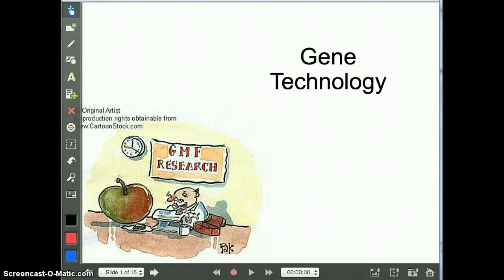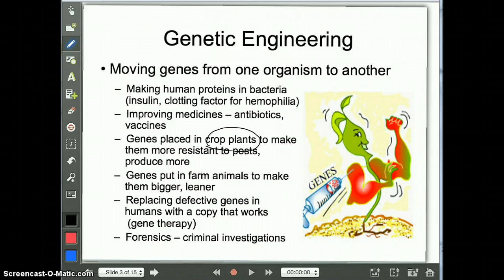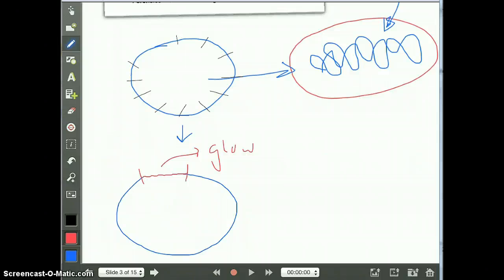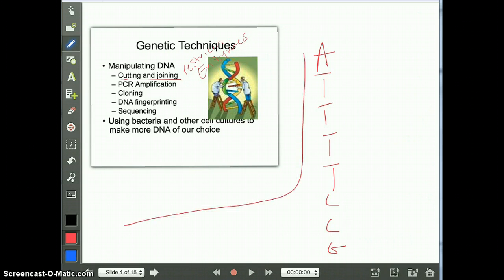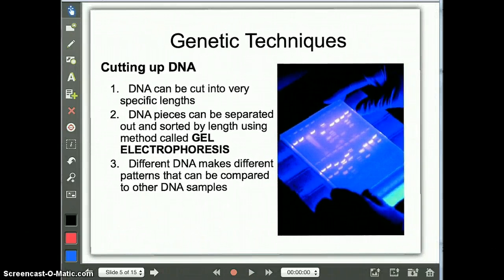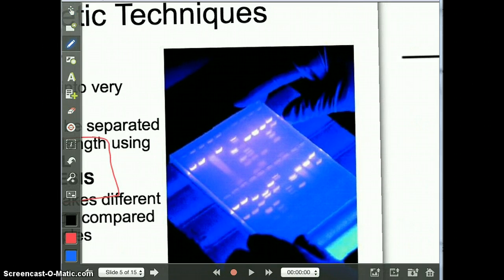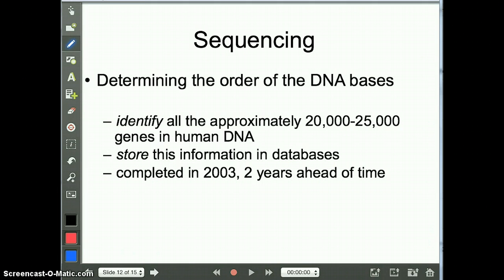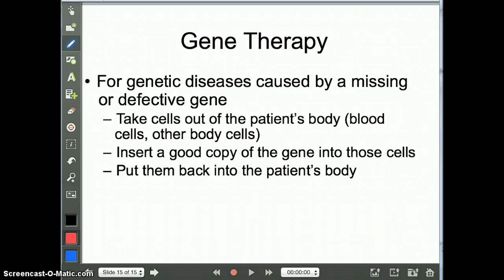Biology_Burton_GeneTech